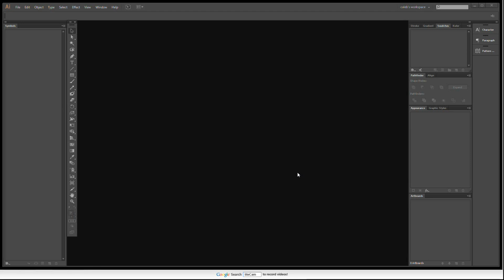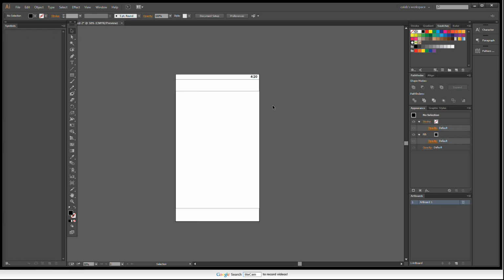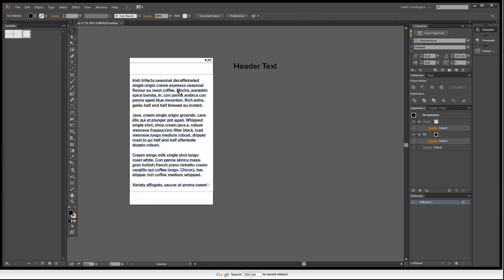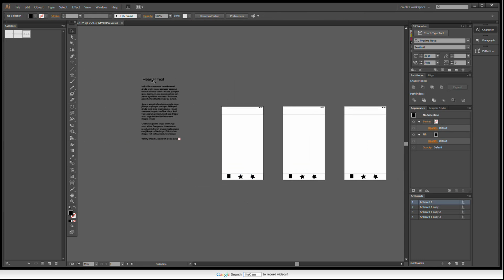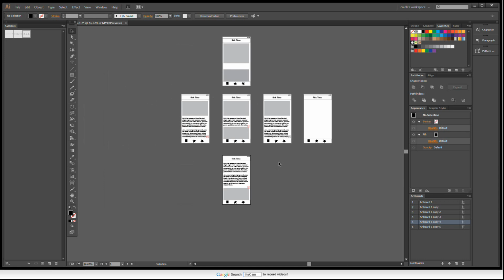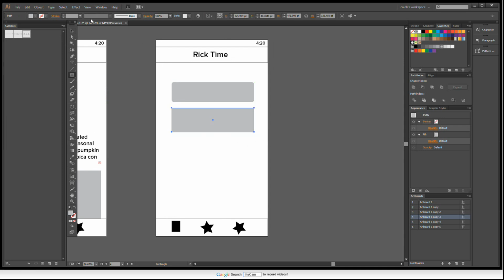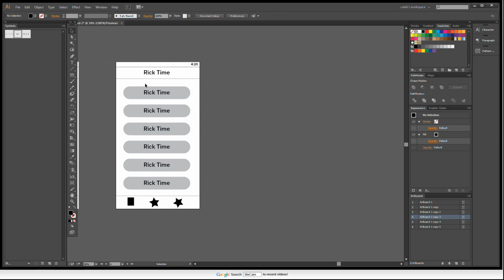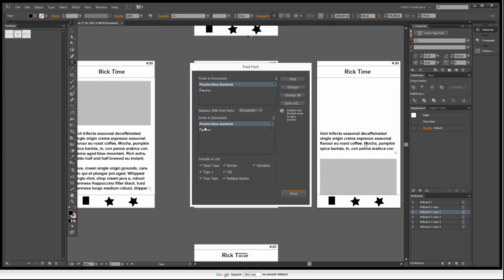Wireframing with Adobe Illustrator - Boller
Here are some tips when wireframing with Adobe Illustrator. I've discovered that I say awesome more then I should, and the video capture that I use, times out at 15 min. In any case I hope some of this is helpful.